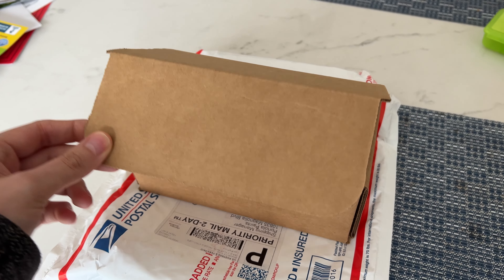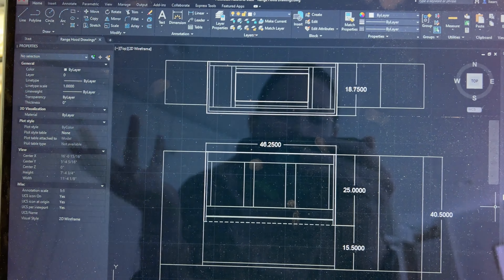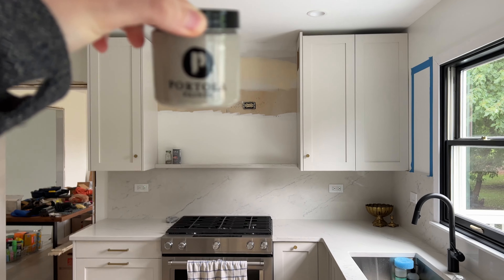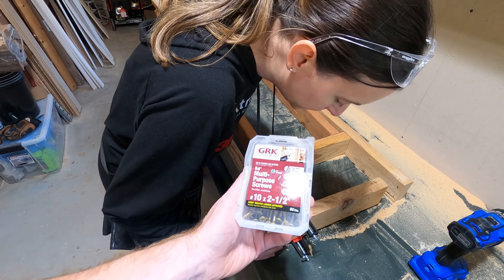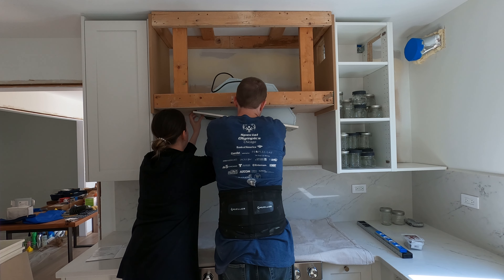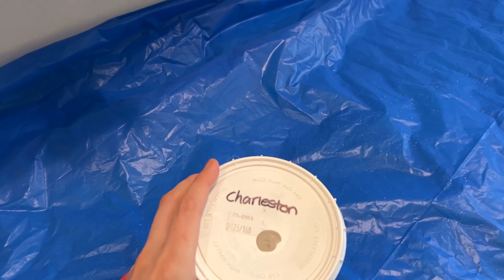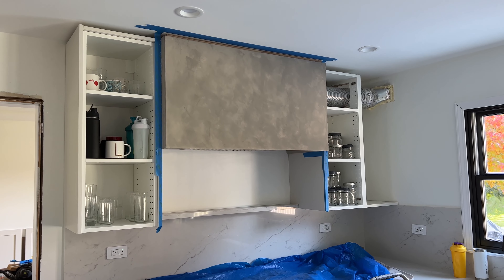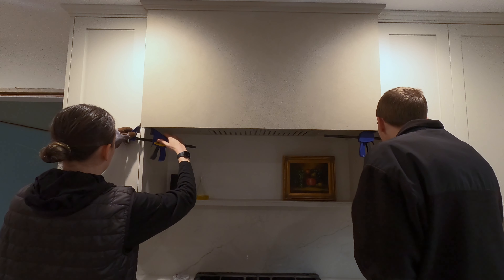DIY Plaster Range Hood With Brass Trim | Kitchen Reno Pt. 11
This is the 11th video in our kitchen renovation series and we're DIYing a custom plaster range hood! We'll frame out the range hood, install the hood insert, and use Portola Paints roman clay to create a venetian plaster finished look!

Range Hood Insert
Flex Ducting
90 Degree Duct Elbow
Duct Seal Tape
Brass Trim
2x4s:
3/4” MDF
Plastic Putty Knife Set
Wood Glue
Wood Filler
Sanding Discs
Tack Cloth
Tin Snips
GRK Multi-Purpose Screws